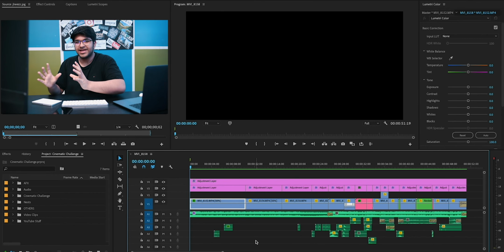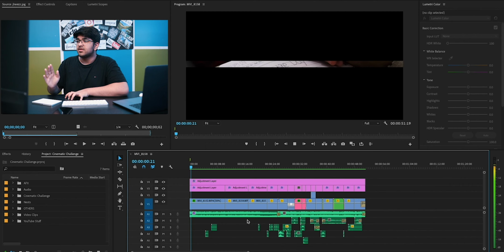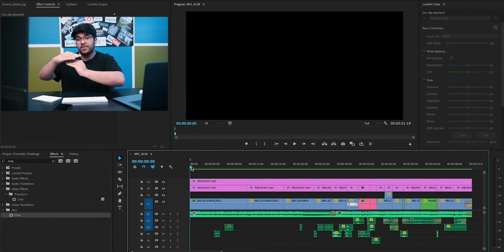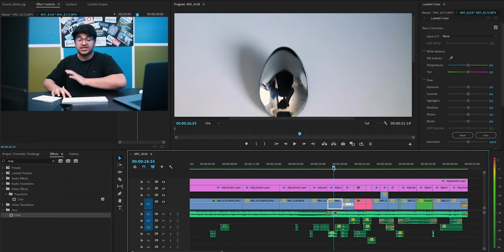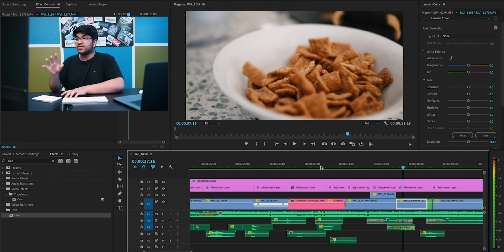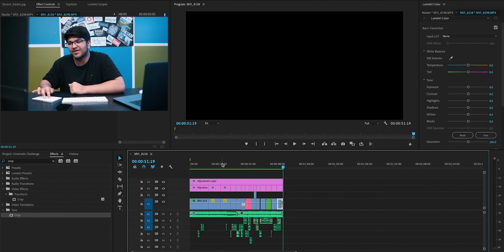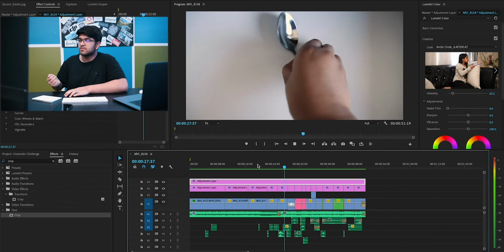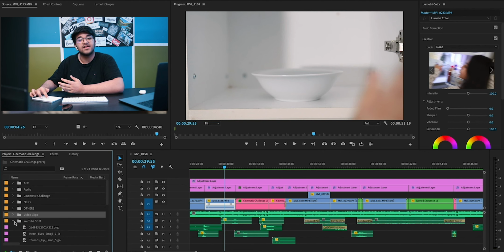CINEMATIC VIDEO EDITING BREAKDOWN